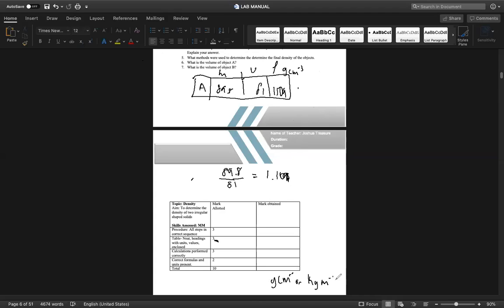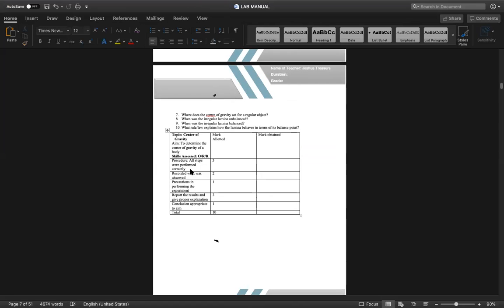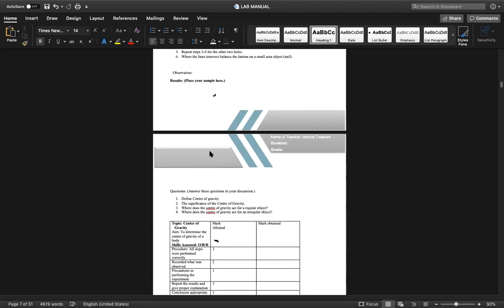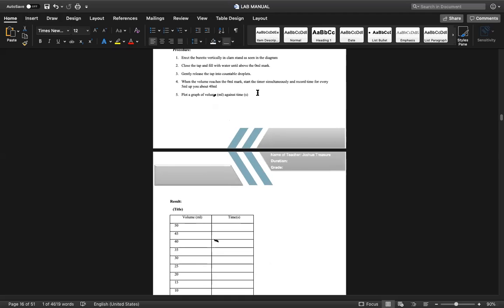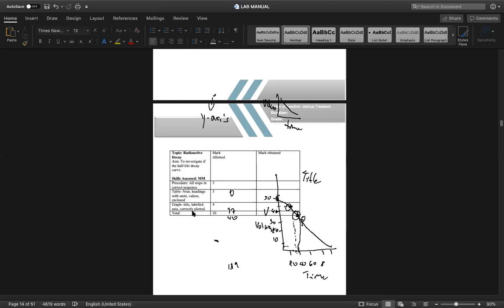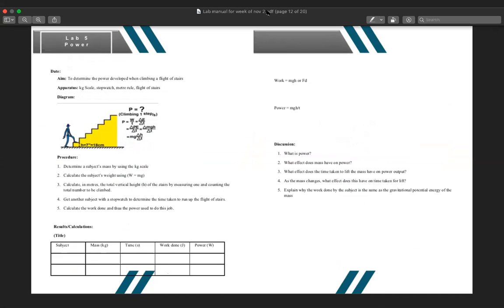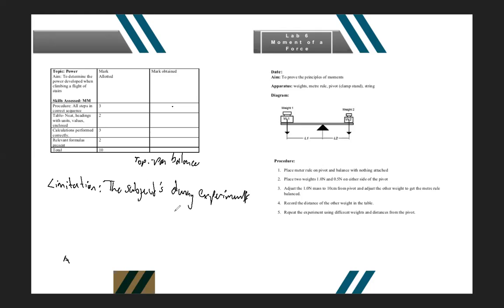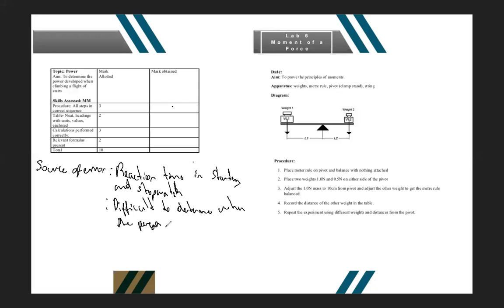Grade 11 part 2